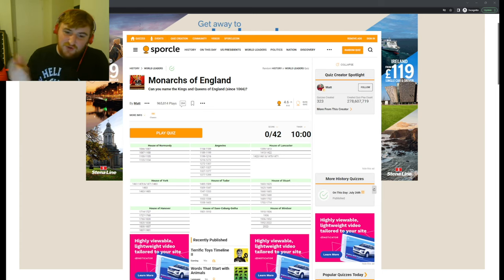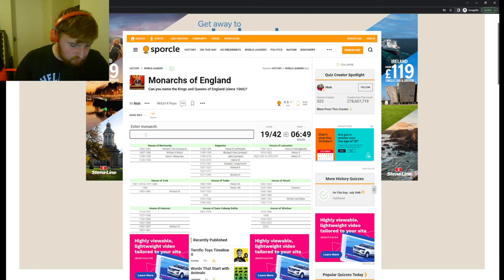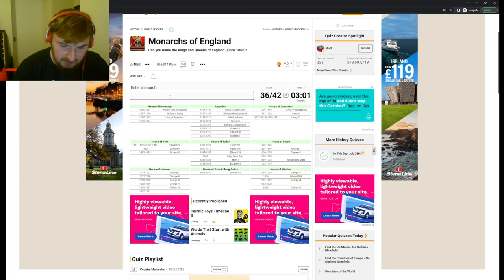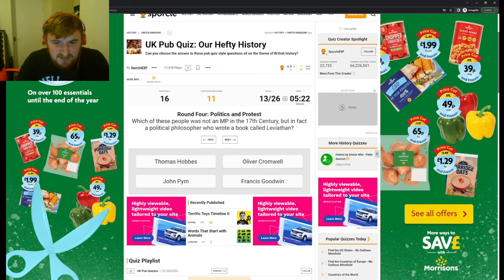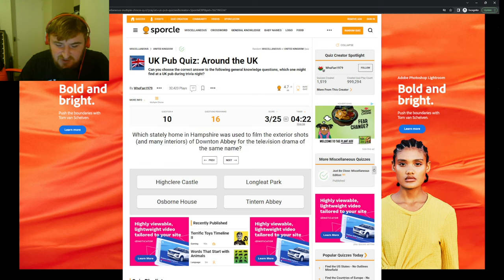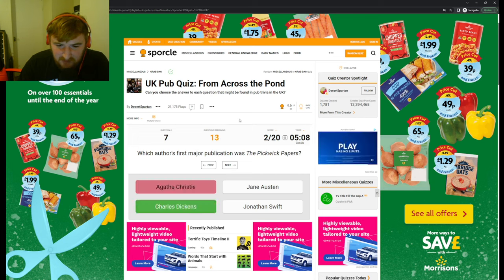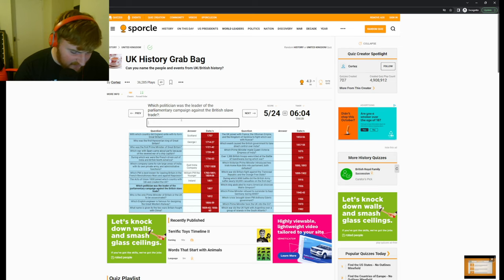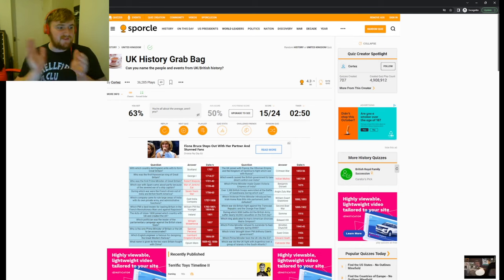HOW WELL DO I KNOW BRITISH HISTORY?! - Sporcle Quiz History of Britain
In this video, we finally run the gauntlet and put all my geographical knowledge out there. Today we have a Sporcle Quiz on the history of Britain, how much do you and I know about it?

00:00 Intro
00:30 The Monarchs of England
8:30 UK History Pub Quiz
13:30 Around the UK Pub Quiz
18:00 UK Pub Quiz from Across the Pond
20:40 UK History Grab Bag
26:00 Subscribe, Like and Comment!

This quiz is naming the countries of africa, countries of africa quiz, where me a british person tries to name them and identify all the flags.

Sporcle is a trivia website and pub quiz business. On January 30, 2007, Sporcle was launched as an online trivia website which allows users to play quizzes on a range of subjects using the web or a mobile device. Sporcle began offering live pub quizzes in 2018 and has since expanded to host over 450 weekly game nights.

The Sporcle website was started in response to website founder Matt Ramme's desire to learn trivia and his accompanying frustration that there was no existing website suitable for his needs. Users can play and make quizzes on this trivia quiz website, which hosts over one million user-made quizzes that have been played over 4 billion times. According to Ramme, the name of the company is inspired by the words sports and oracle.

The company's headquarters are located in Seattle and the Detroit metro area.